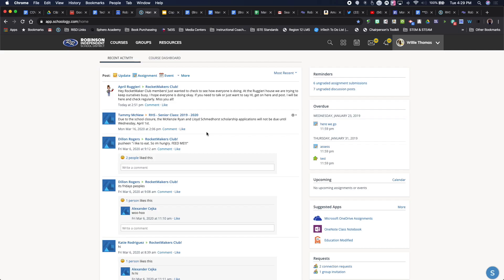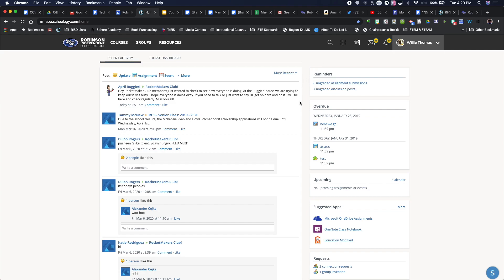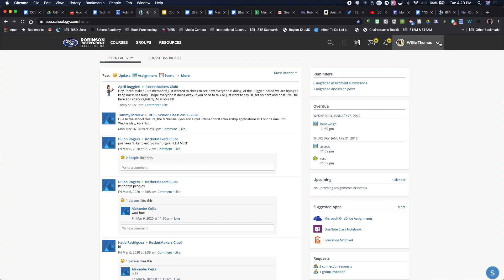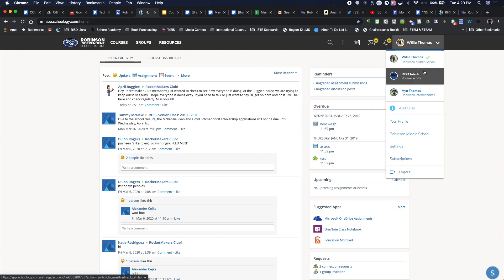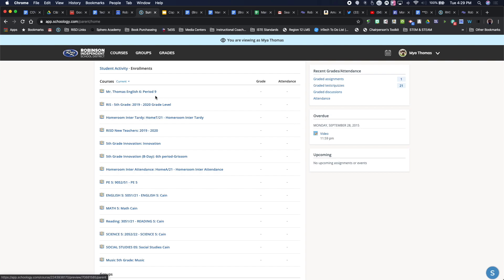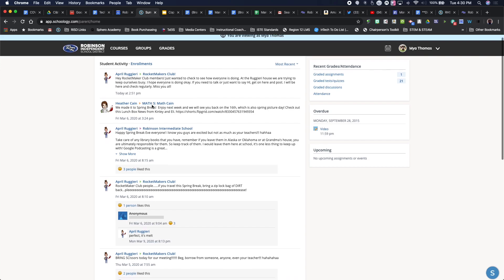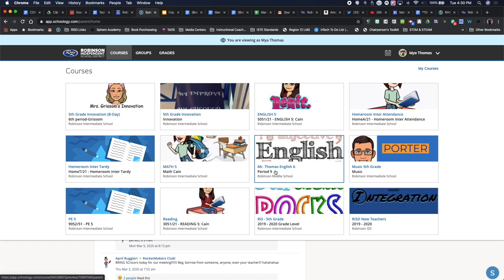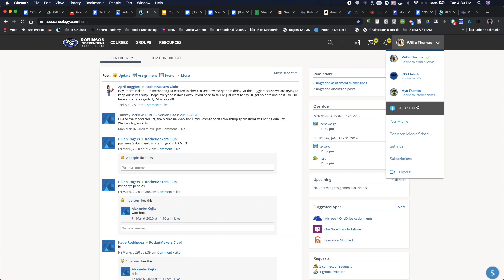Switching between child accounts in Schoology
This video will show you how to switch between your children's accounts in Schoology if you have multiple children who use Schoology.

You may leave any questions in the comments section below.